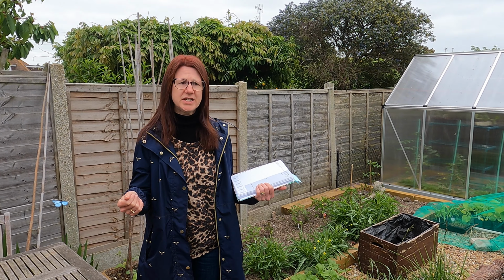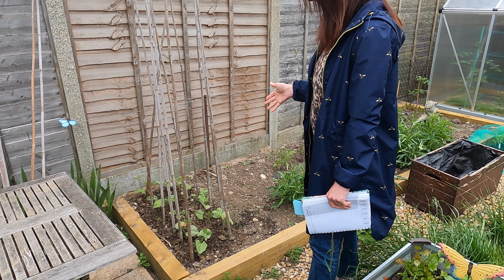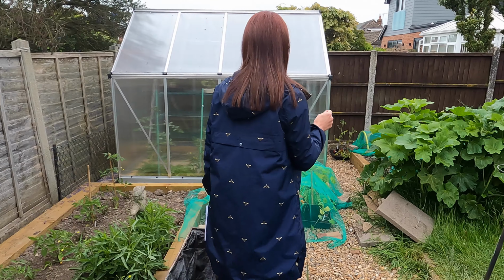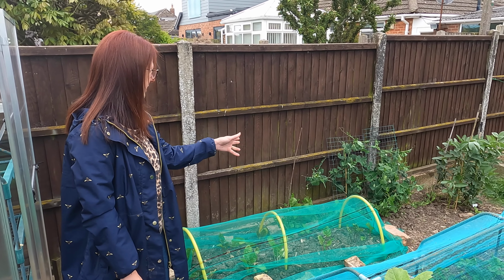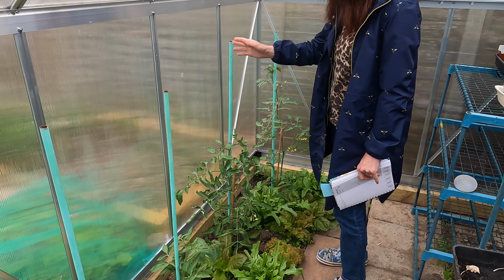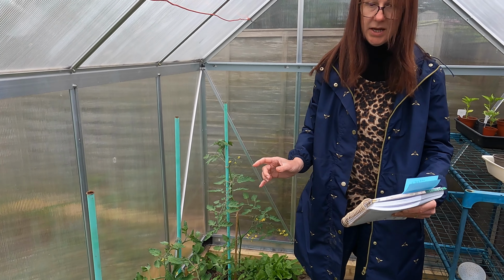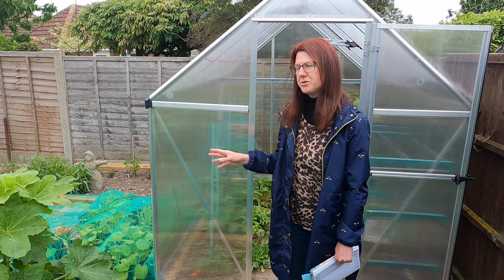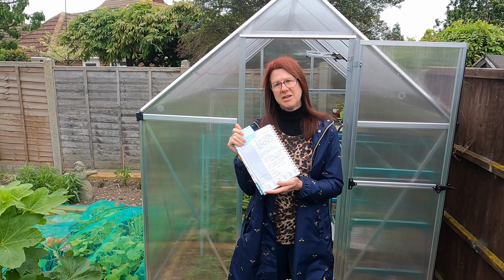Allotment Jobs For June - Allotment Gardening For Beginners UK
Welcome to our allotment jobs for June video from our allotment gardening for beginners in the UK 2023 series. June in the back garden and on the allotment is a warm month and lots of seeds, seedlings and plants are growing fast. Our what to sow in June video shows more about what we can be sowing and growing in June.

Today we are showing some of the jobs that we are getting on with in June and also what we are harvesting to eat. June is a busy month on the allotment and in the back garden vegetable patch. There is so much to grow and plant out that you may feel overwhelmed if you are new to allotment gardening. Just keep growing sowing are hardening off for a few more weeks and the harvesting will soon be upon us in summer.

💷 To find out more about the home business that allows us the time to live our lifestyle

🕵️ SEO and Keywords powered by TubeBuddy, take a look for yourself

Chapters;
00:00 Introduction to allotment jobs for June
00:38 What to sow and plant in June
01:09 Hardening off plants
02:00 Pests and protecting plants with net
02:51 Harvesting in June
03:54 Growing tomatoes in June
05:06 Tip for watering plants